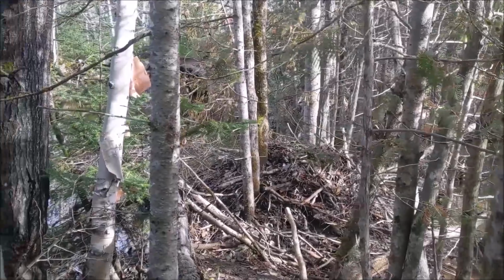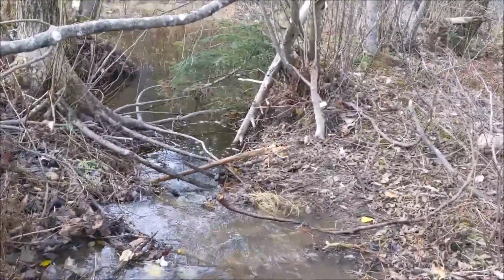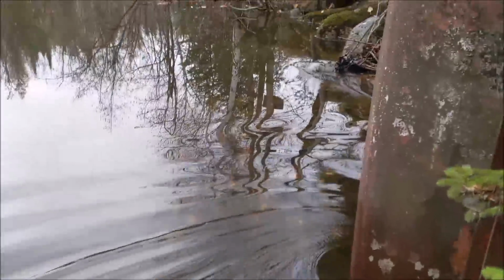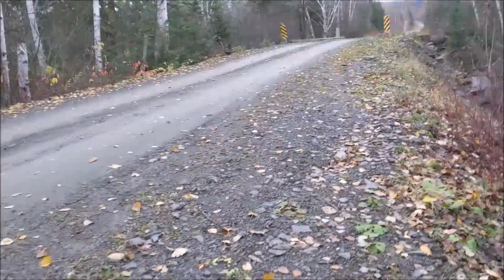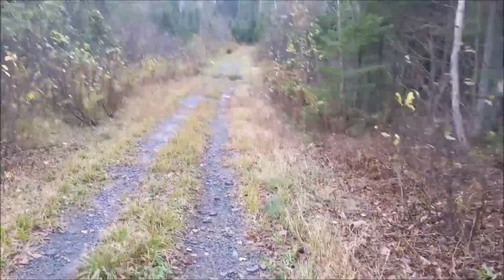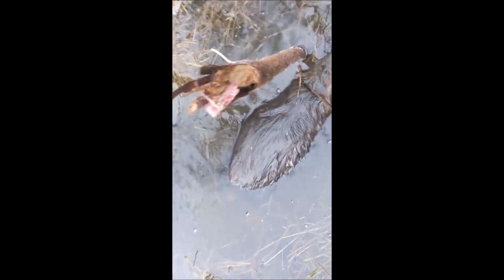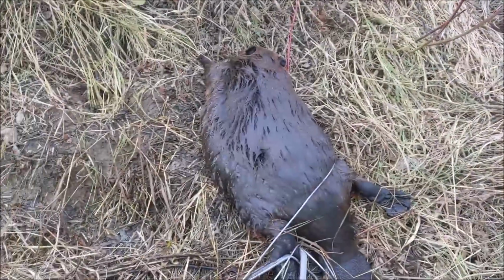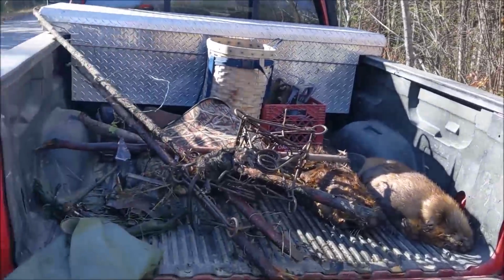Northern Maine Beaver Trapping, Fall 2020